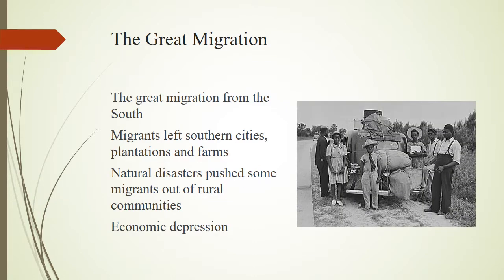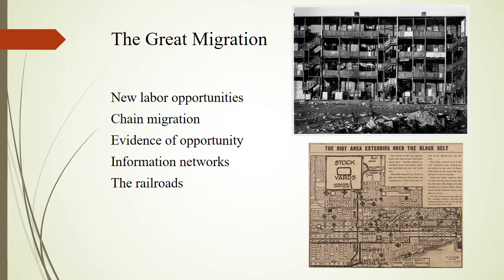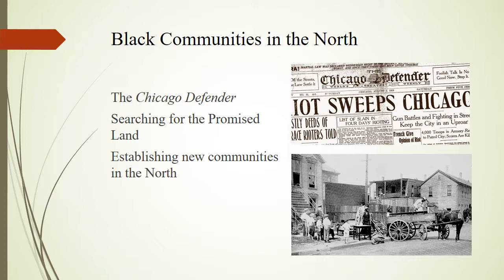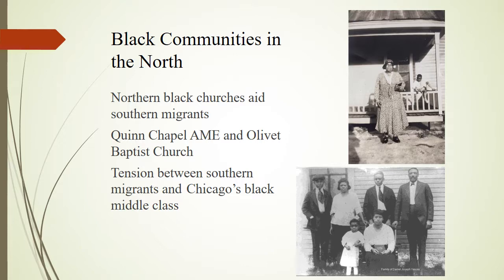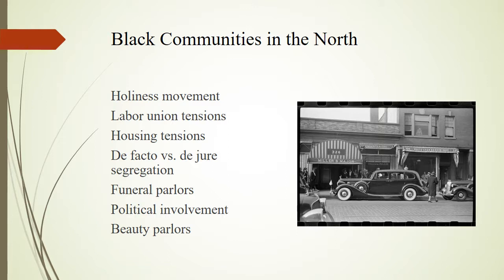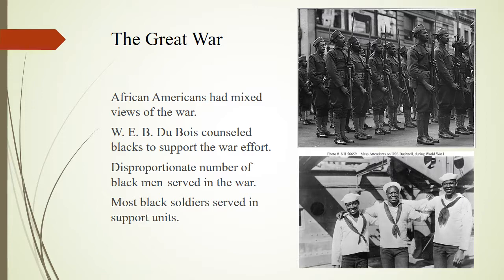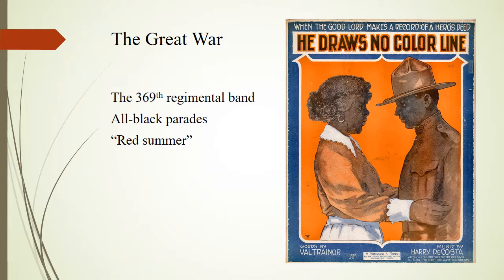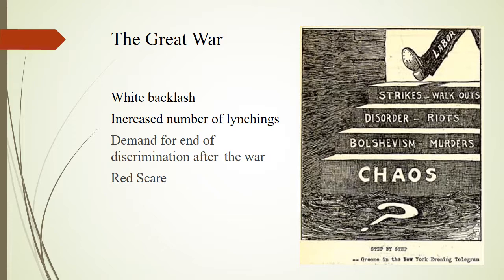Hist 362 Lecture 10 Great Migration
African American History at New Mexico State University. Professor Bronstein examines the Great Migration and the African American experience in World War I.